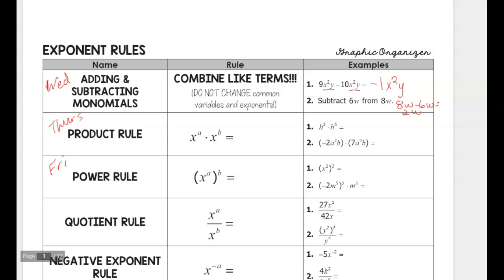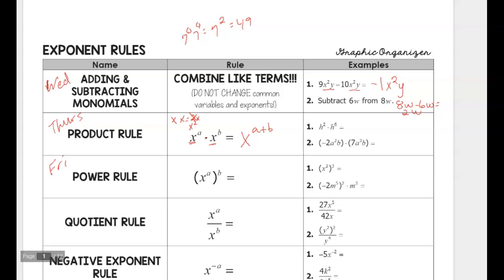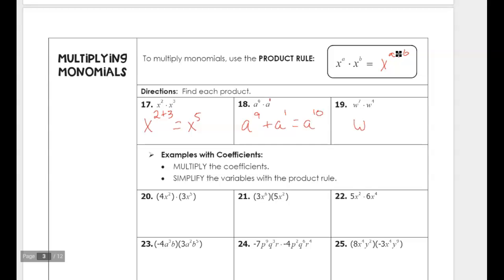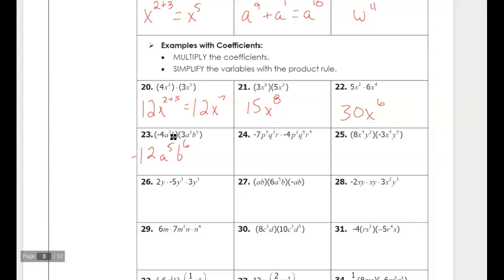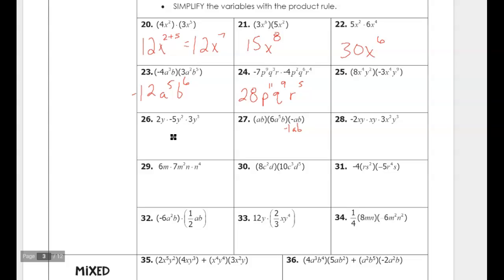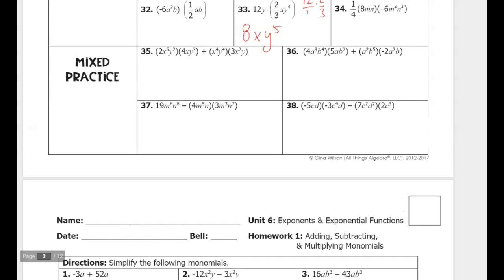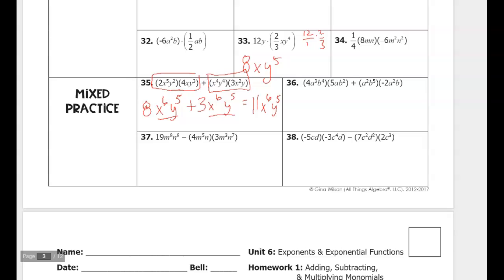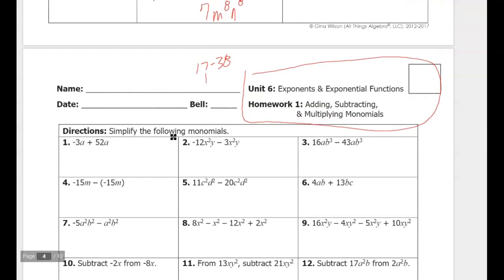Ch 6 Day 2 Product Rule